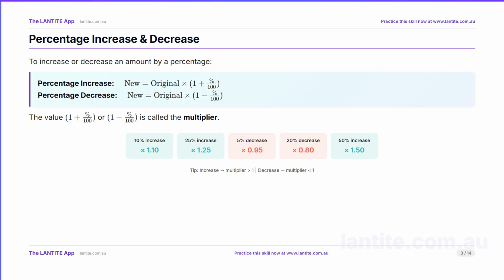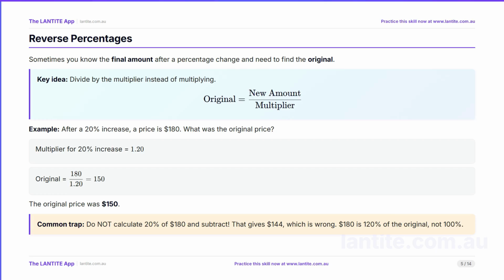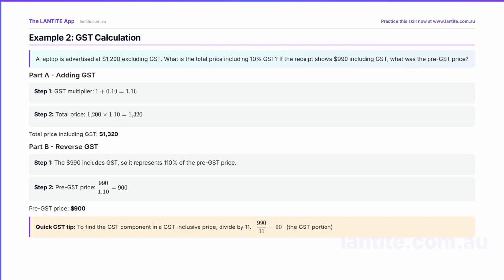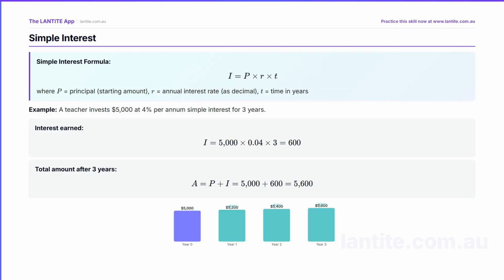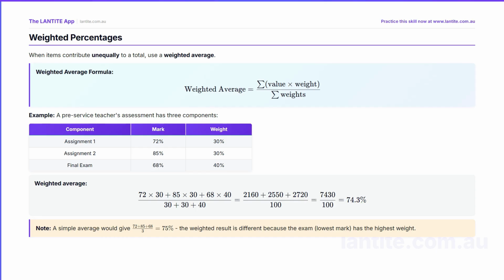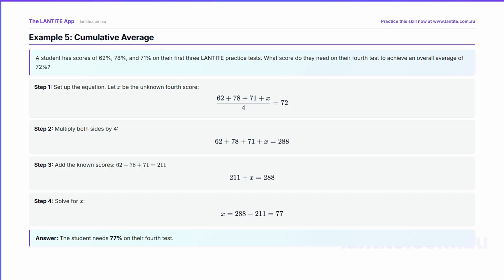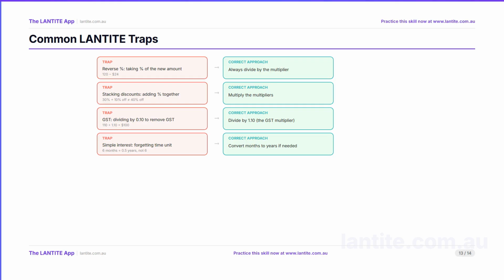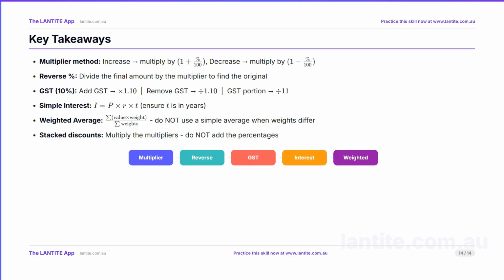Percentages: Applications | LANTITE Numeracy (Part 9/47)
Percentages: Applications - LANTITE Numeracy Preparation (Part 9/47)

Percentage increase/decrease, reverse percentages, GST, discounts, simple interest, weighted averages.

Topics covered in this lesson:
  • Reverse Percentages
  • Gst Calculations
  • Discounts Sales
  • Simple Interest
  • Weighted Percentages
  • Cumulative Averages